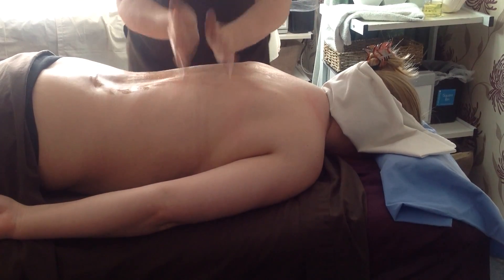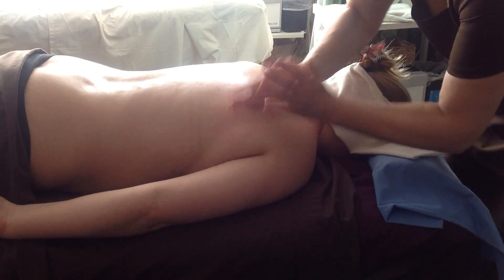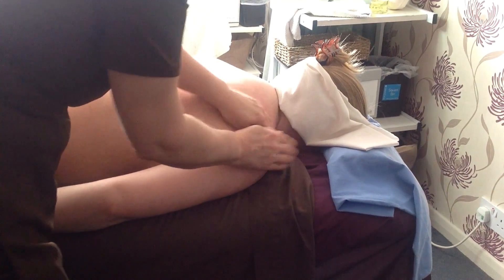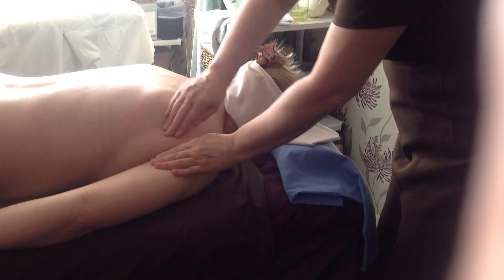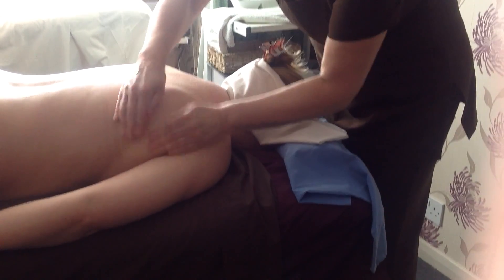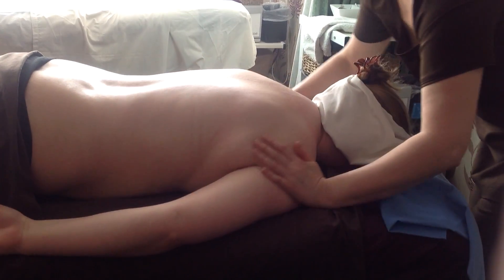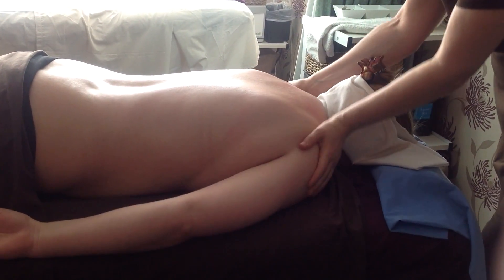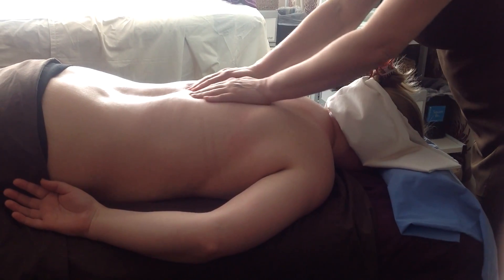Massage Movement 13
This is a short video from one of our training sessions and will be formalised when we create our on-line training platform for our City & Guilds accredited courses later this year.